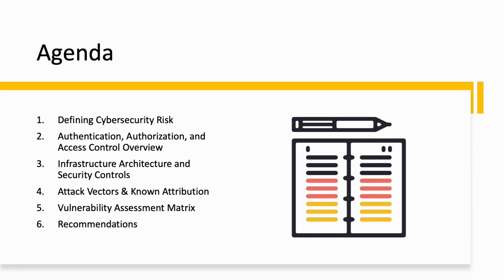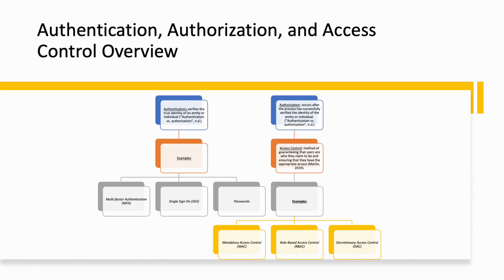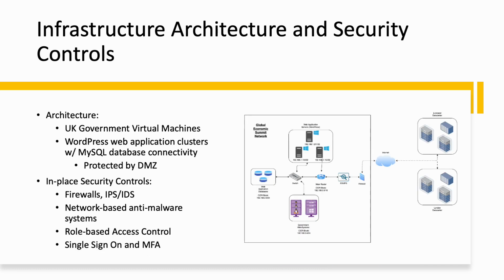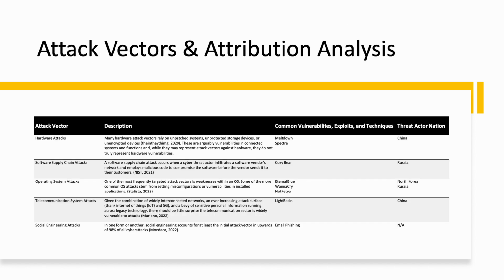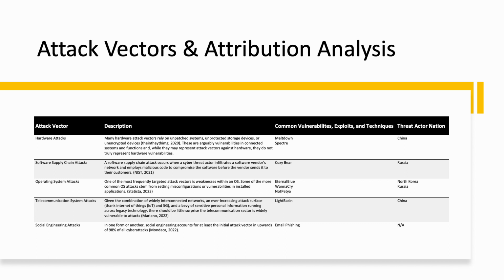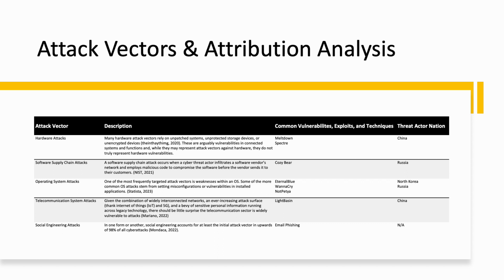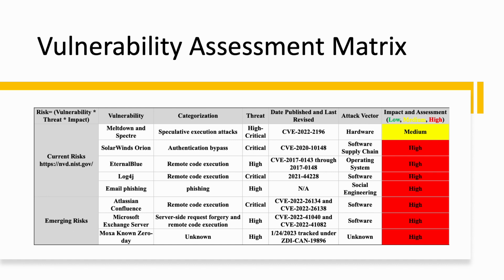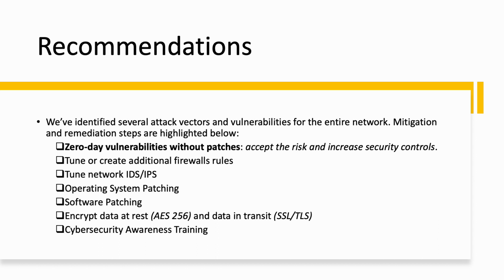CYB 670: Cybersecurity Risk Assessment (United Kingdom)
This is a risk assessment that was performed on the Global Economic Summit's network. The presentation will identify current measures for authentication, authorization, and access control, and clearly explain weaknesses in your organization's security (to include people, technology, and policy) that could result in the successful exploitation of vulnerabilities and/or threats.